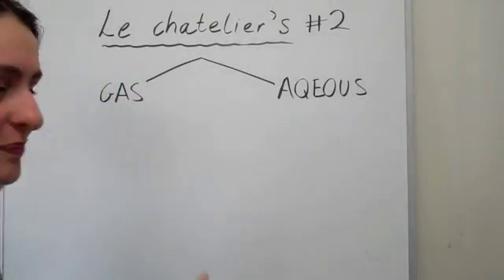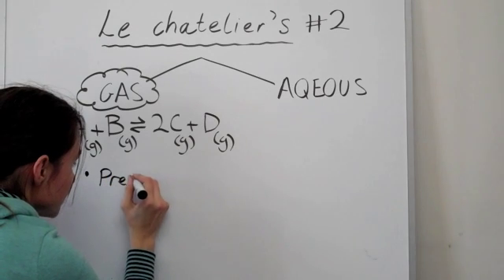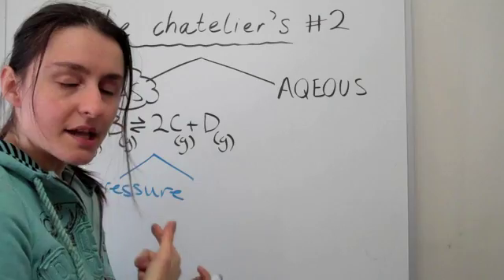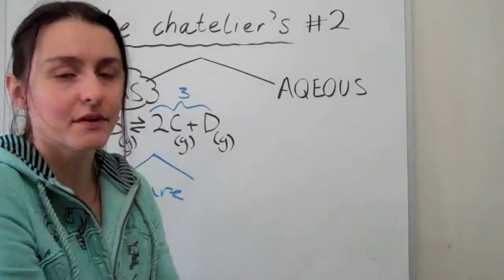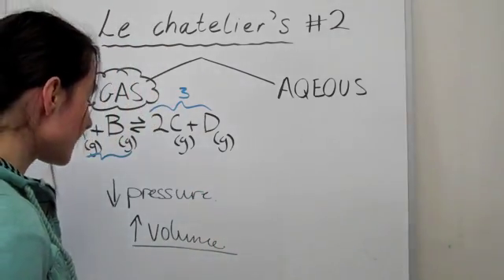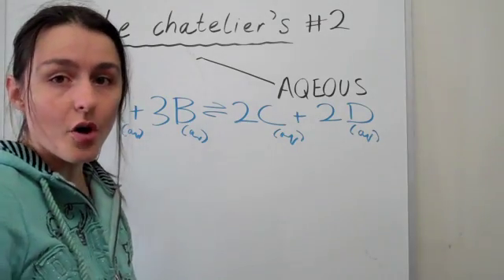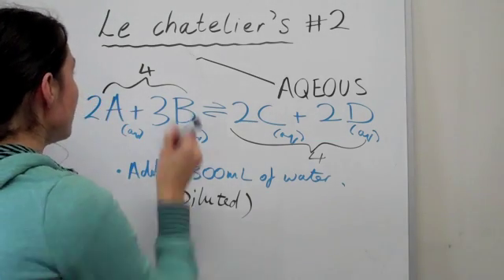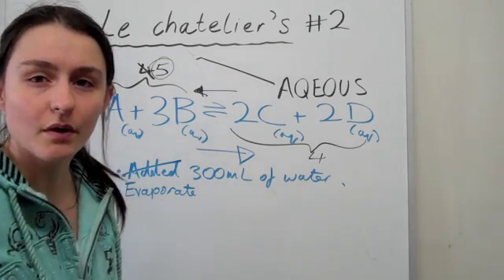Academy Plus; Chemistry Tutorial (#6-Part 2) - Le Chatelier's Theorem II (VCE)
In this tutorial we will be going through Le chatelier's principle and how it is affected by volume changes by using pressure/dilutions.